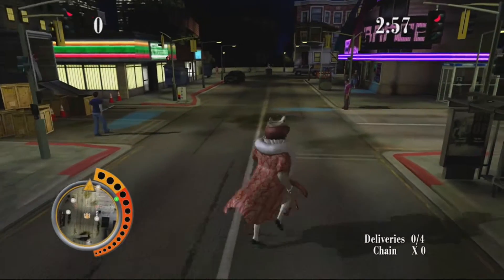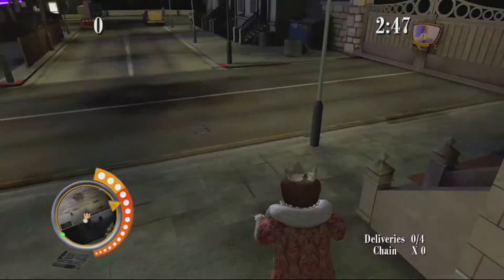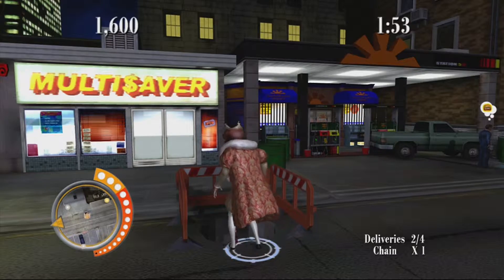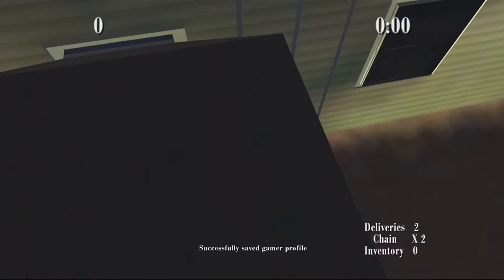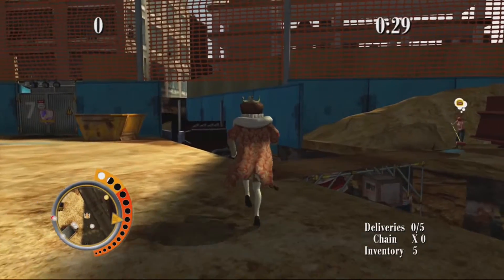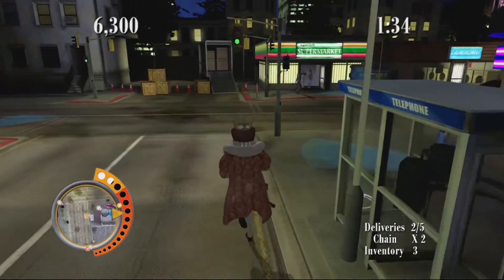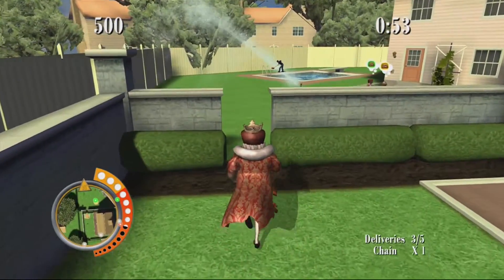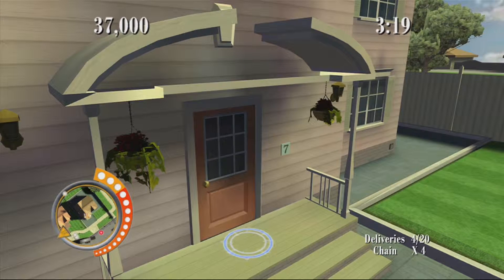Sneak King Review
I did it, I got an A rank on every challenge in the game, here's my review, and the playing of Cul De Sac Challenge 15.